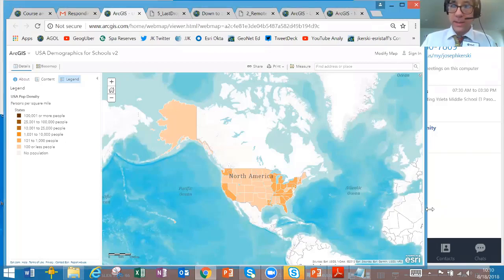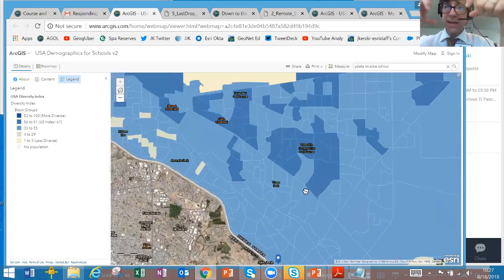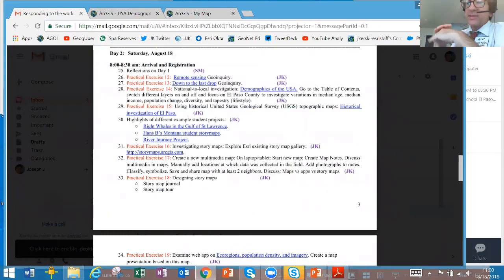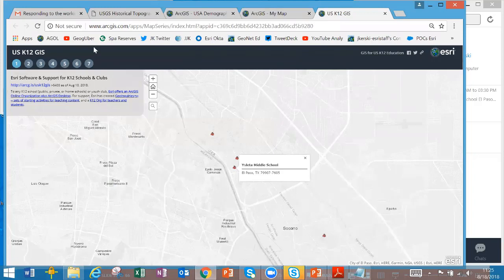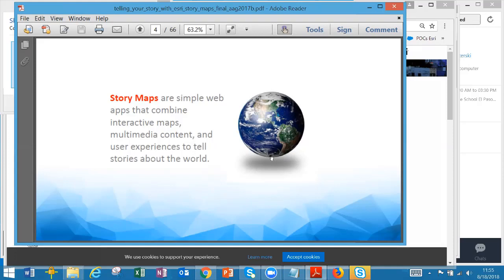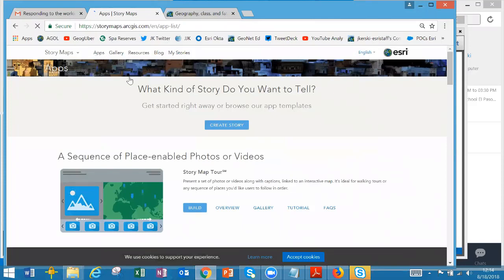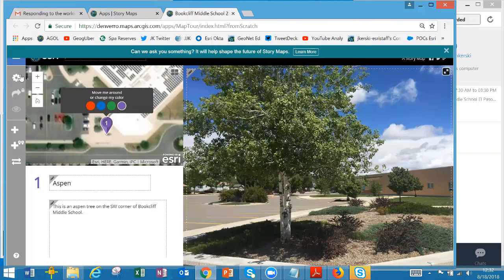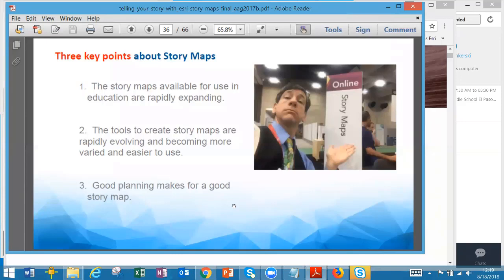Professional development for educators in GIS - population, history, storymaps, student work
Professional development for educators in GIS - population change, historical topographic maps, storymaps, student examples.  Hands-on work with data, tools, and instructional approaches.   Workshop 4 of 4 in this series.